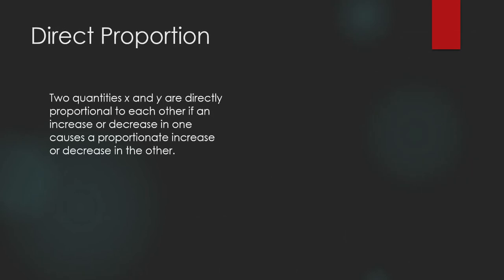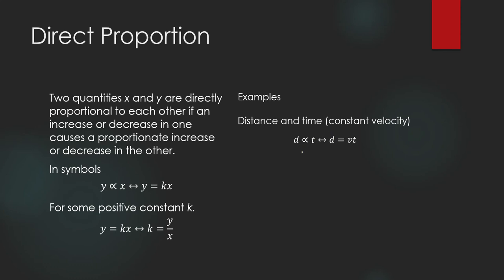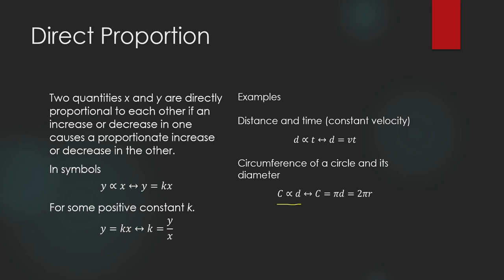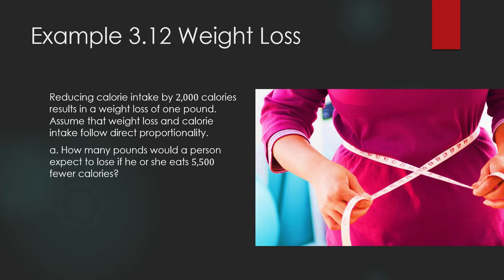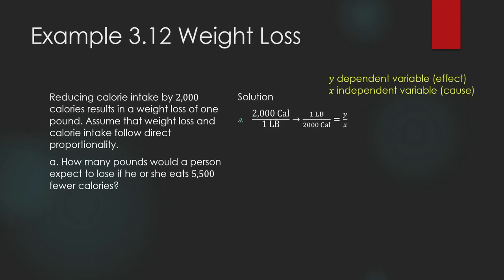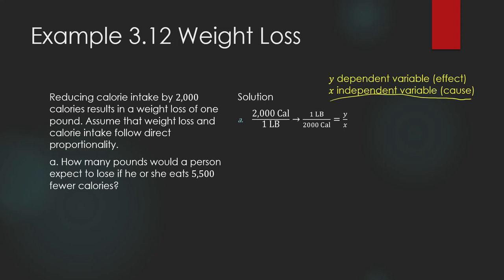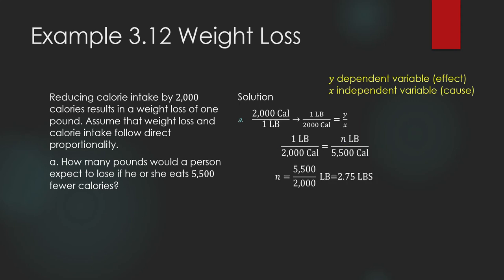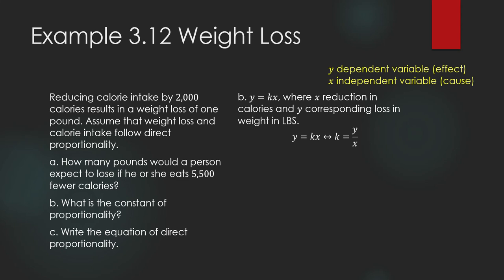3.6 Direct Proportion, Business Mathematics, ABM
Direct Proportion, definition, examples,